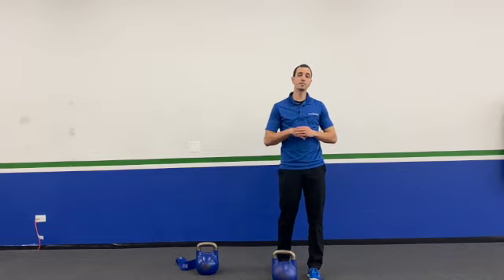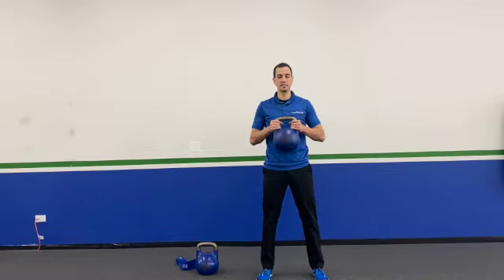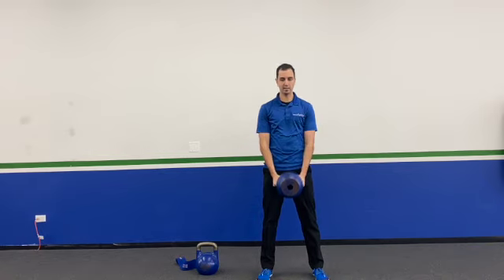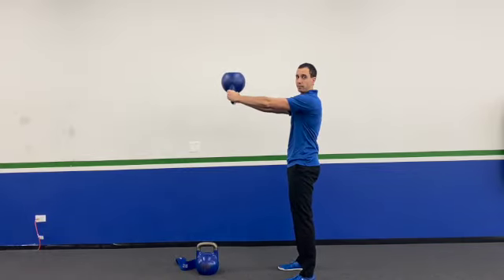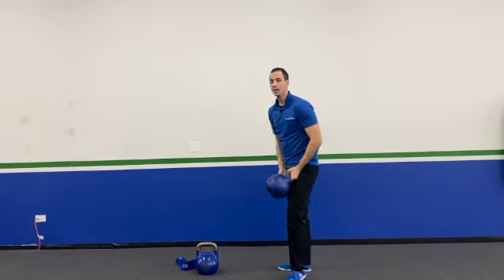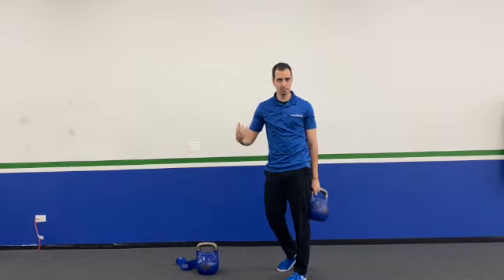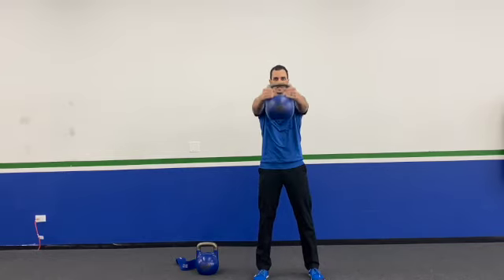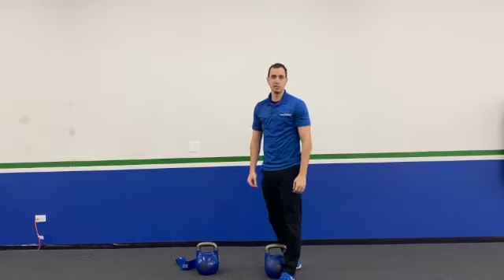Kettlebell Front Raise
Try out this arm and shoulder exercise